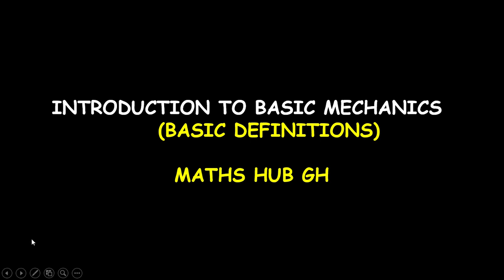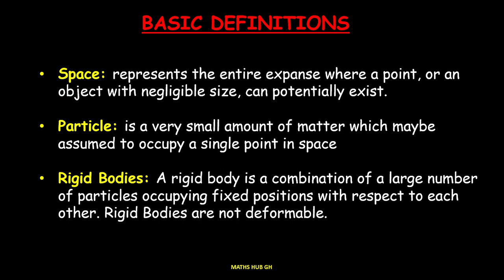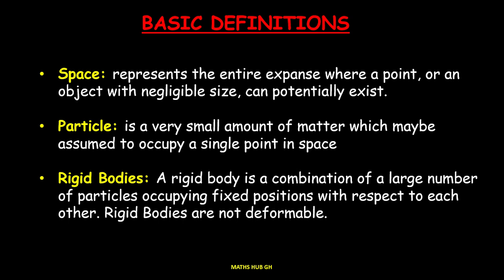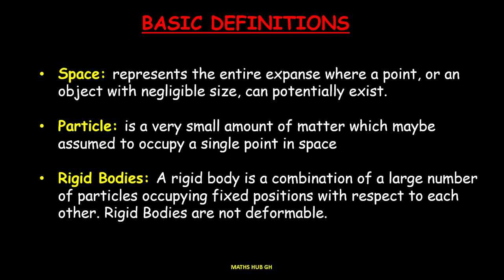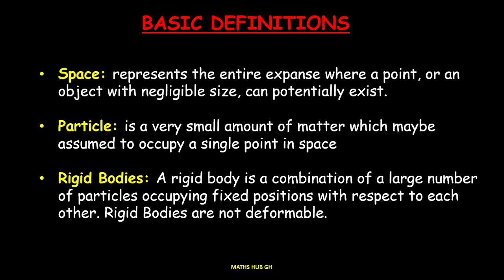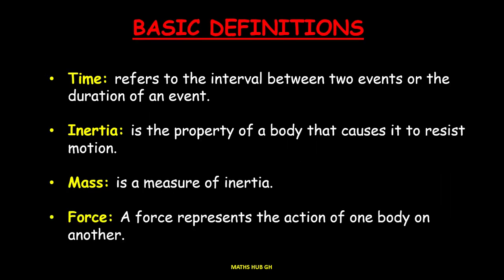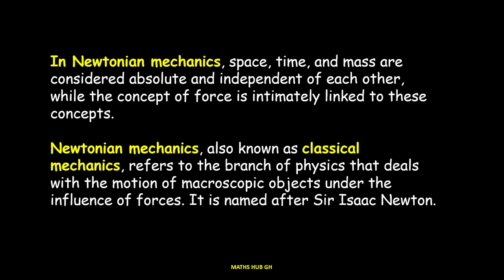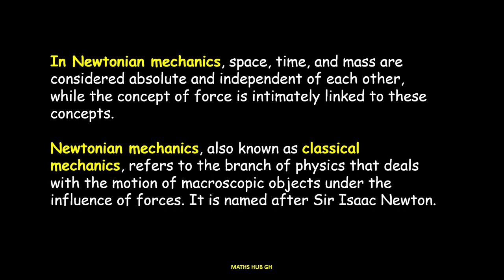Introduction to Basic Mechanics